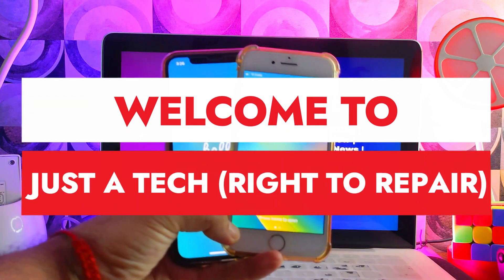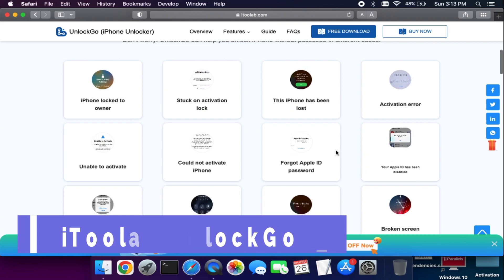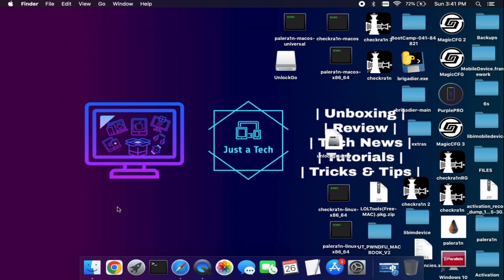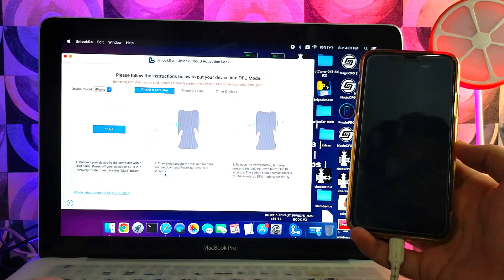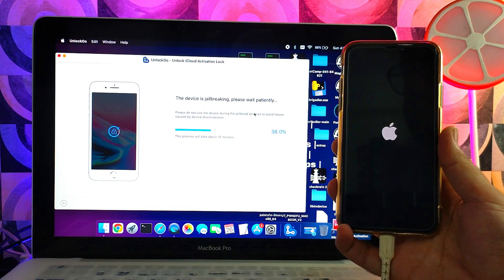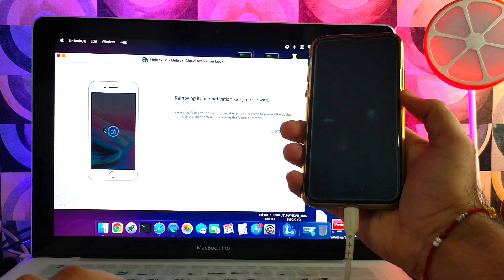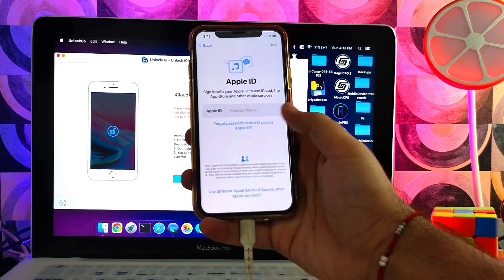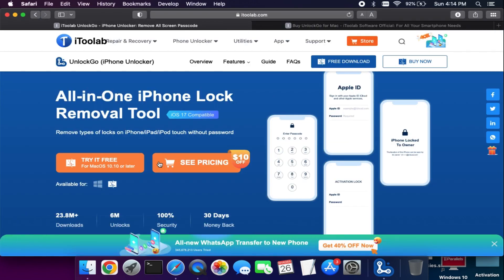Bypass iCloud Activation Lock on iOS 16/15 Unlock iCloud Activation Locked to Owner on iPhone/iPad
(Ad) How to bypass iPhone locked to owner on iOS 16? Try the best iCloud bypass unlock tool iToolab UnlockGo (iOS)

By Justatech
By iJustatech
By iamjustatech